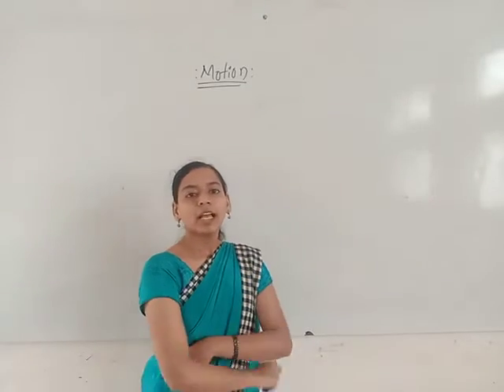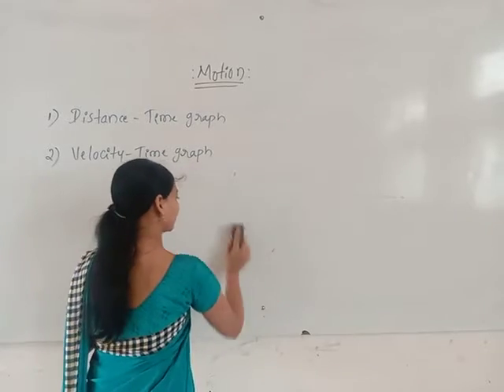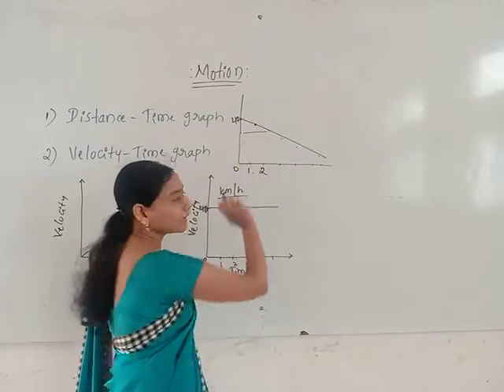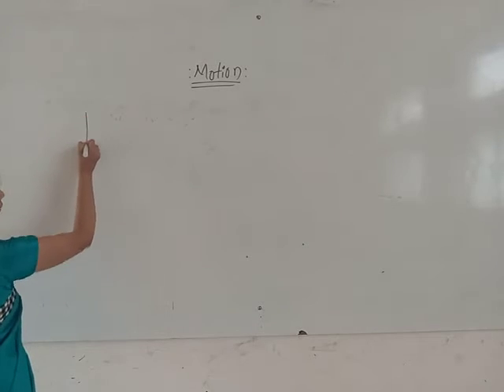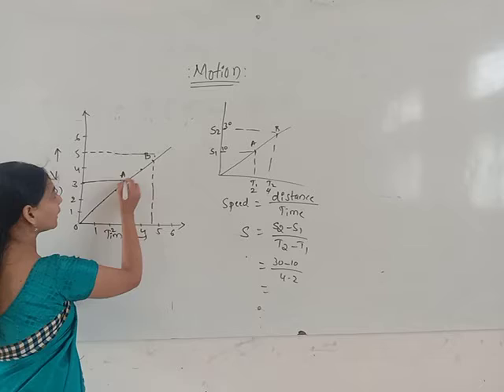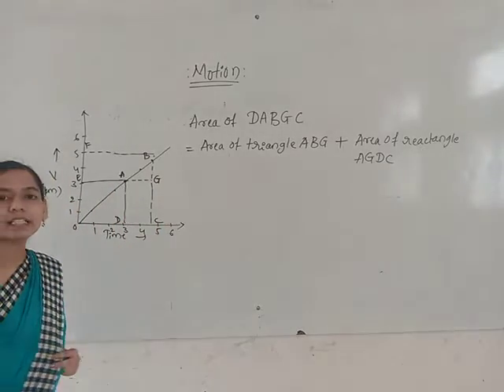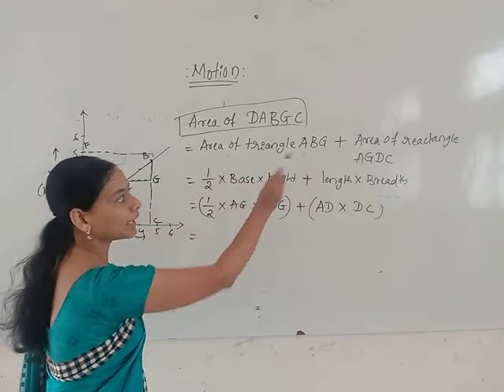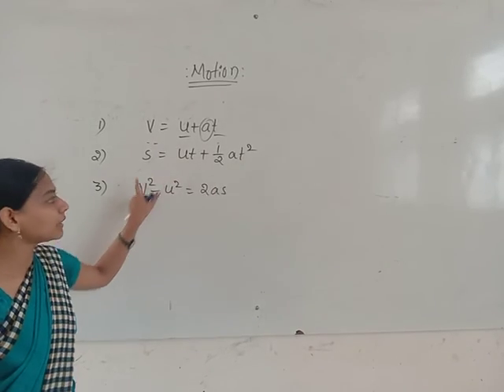CBSE 9 PHYSICS BY MALLAMMA MAM DAY 5